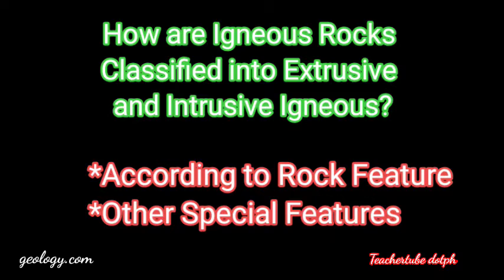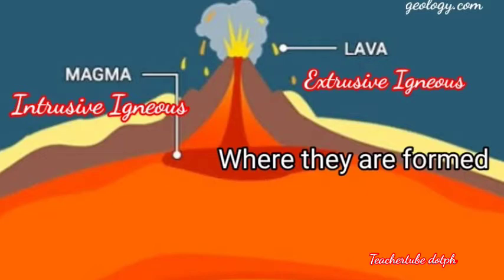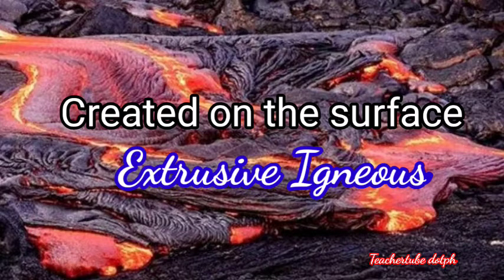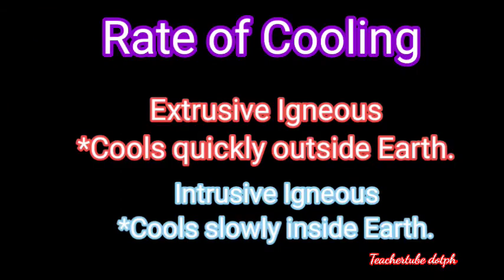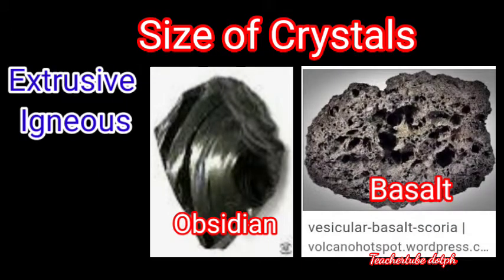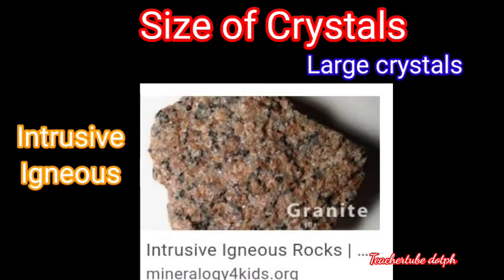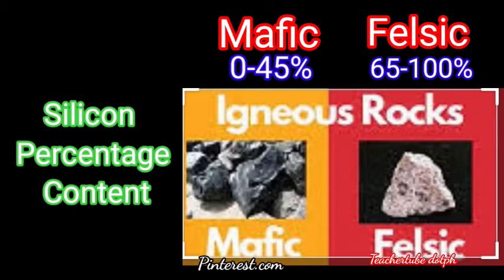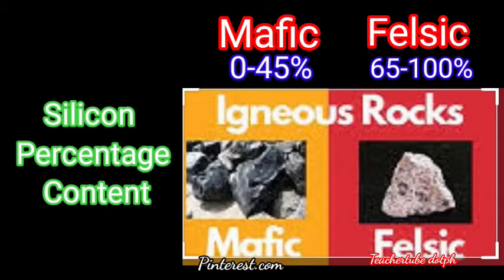ROCK CLASSIFICATION PART 1: IGNEOUS ROCKS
This video is about igneous rocks, the type of rocks formed by fire.
Shout out to my member channels!